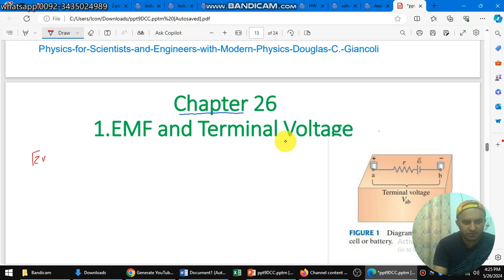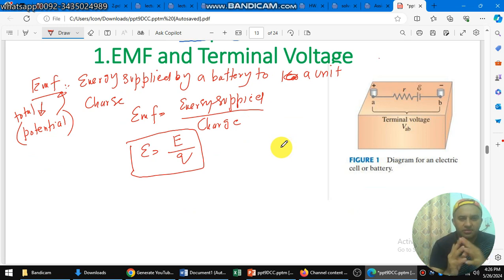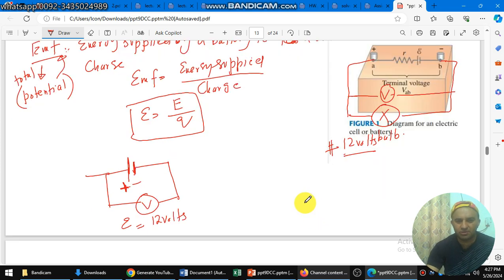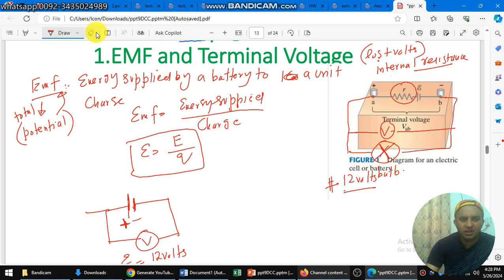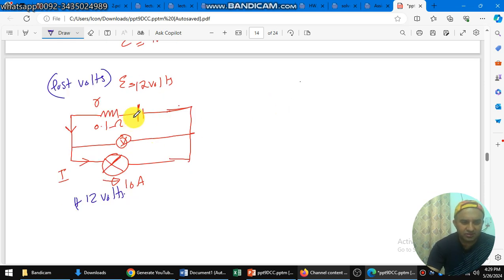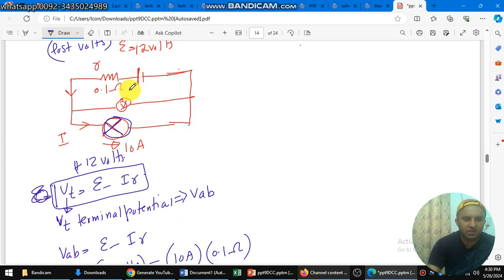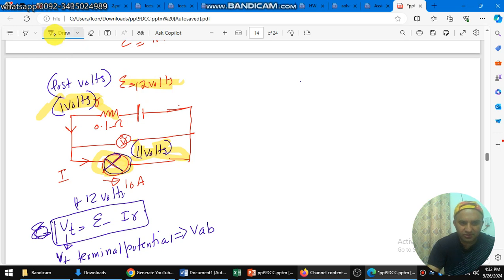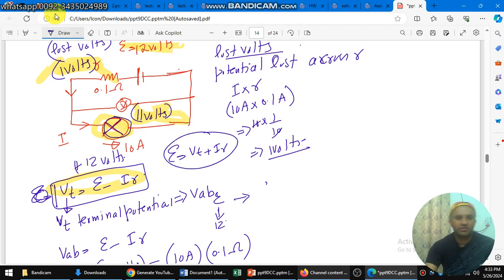Lect1 |ch 26|Emf and terminal potential difference|Physics-for-Scientists-and-Engineers -Giancoli.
Exploring EMF and Terminal Potential Difference in Physics
oin us for Lecture 1 on EMF and Terminal Potential Difference in Physics-for-Scientists-and-Engineers -Giancoli. Delve into the concepts of electromotive force and terminal potential difference, and explore their significance in electrical circuits.
EMF, Terminal Potential Difference, Physics, Electromotive Force, Voltage, Electrical Circuits, Energy Generation, Energy Distribution, Electrical Potential, EMF Calculations, Voltage Concepts, Physics Education, Energy Management, Technology, Physics Series, Physics Topics

Understanding the Concepts of Electromotive Force

The Science Behind Terminal Potential Difference

Mastering the Relationship Between EMF and Voltage

Unraveling the Mysteries of Electrical Potential in Circuits

Top Tips for Analyzing EMF and Terminal Potential Difference

Breaking Down the Impact of Voltage in Electrical Circuits

Insider Insights on Electromotive Force Calculations

Demystifying Terminal Potential Difference in Circuits

The Future of Energy Generation and Distribution

Essential Knowledge on EMF and Terminal Potential Difference

A Deep Dive into Electrical Potential in Circuits

The Evolution of Energy Management in Physics

How EMF Shapes Electrical Systems

The Impact of Terminal Potential Difference in Modern Technology
lecture series on chapter 26 DC Circuits from book Physics-for-Scientists-and-Engineers-with-Modern-Physics-Douglas-C.-Giancoli